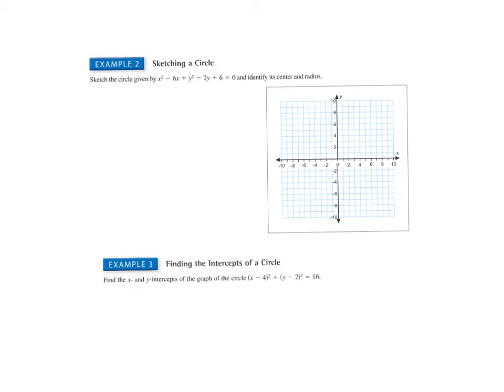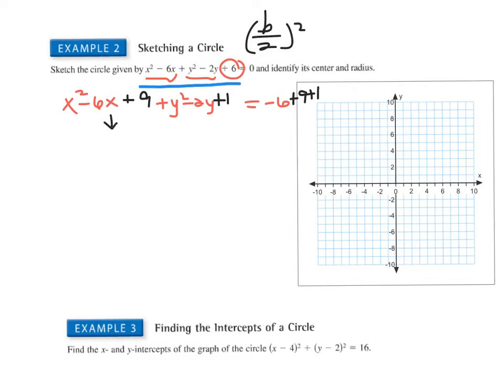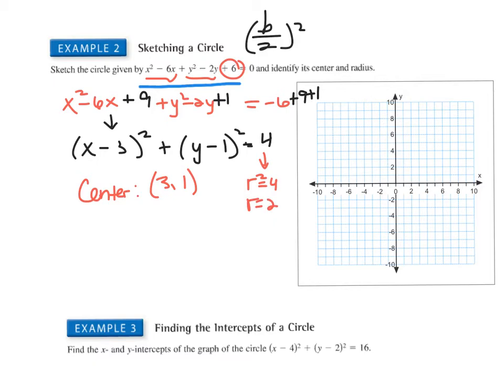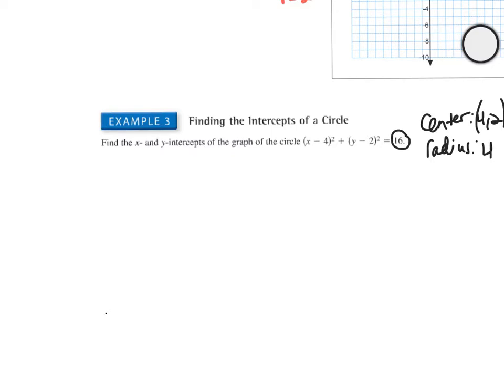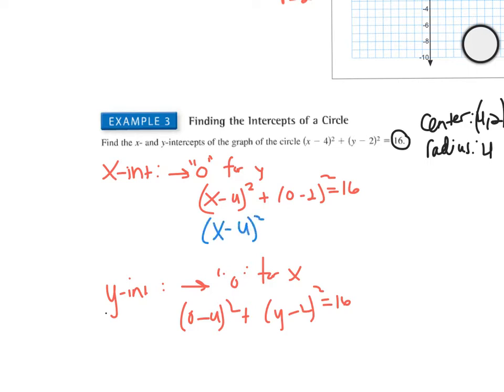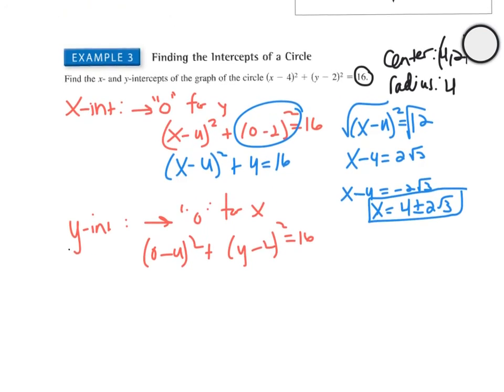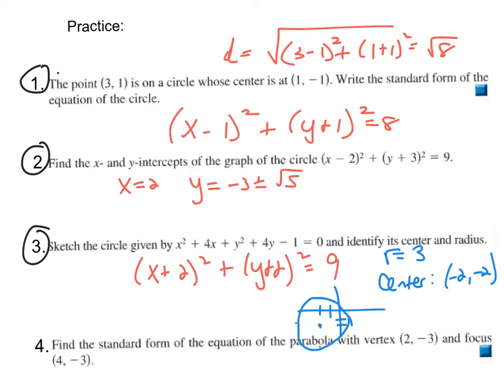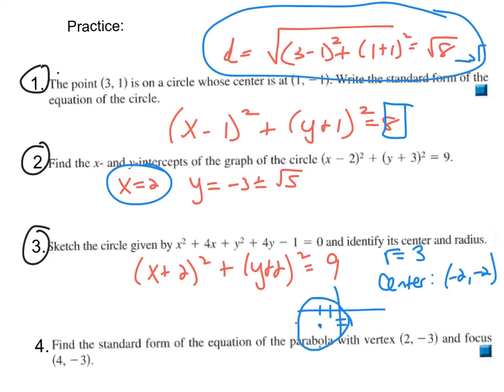Pre-calc circles part 2